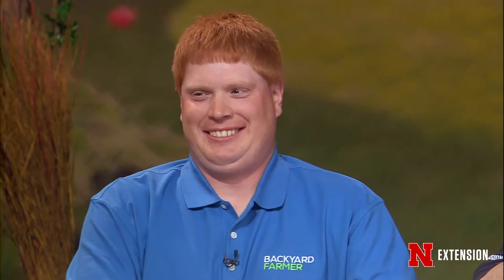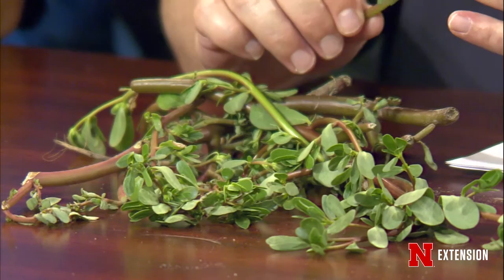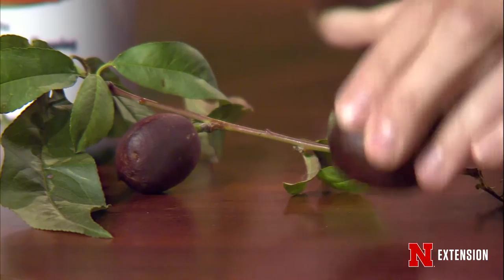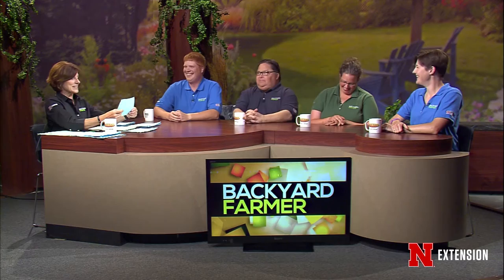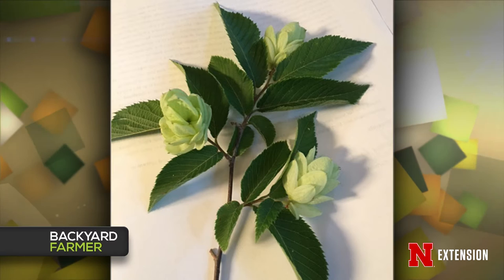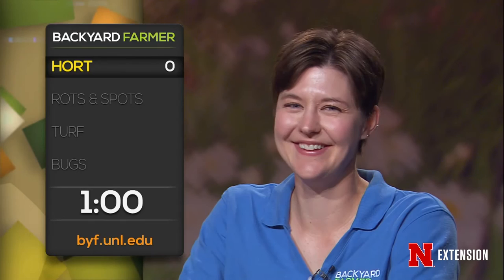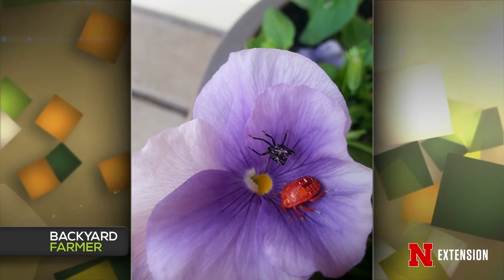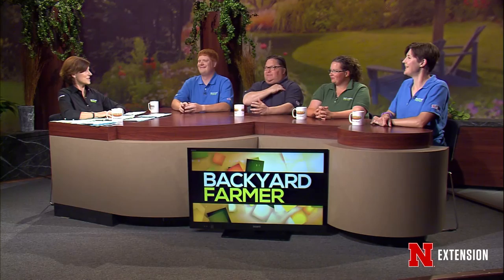Backyard Farmer June 23, 2016